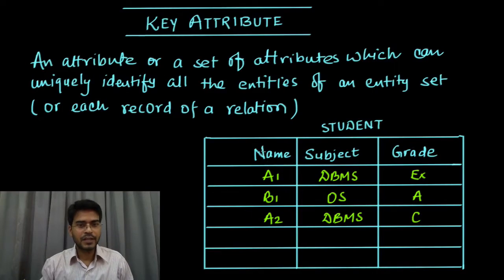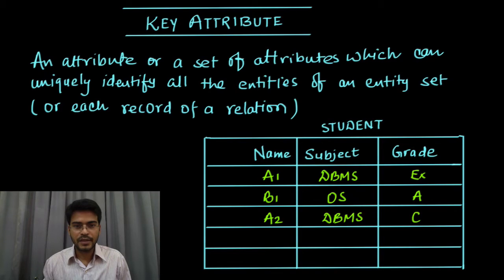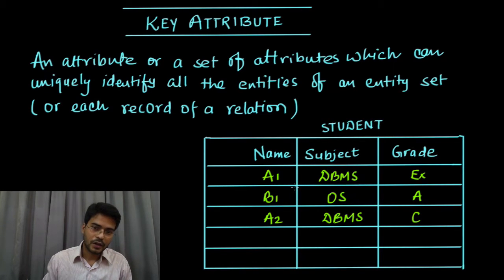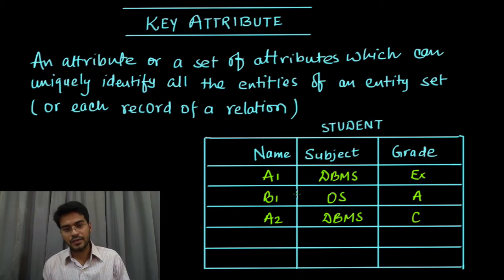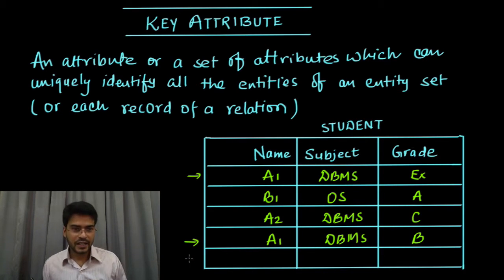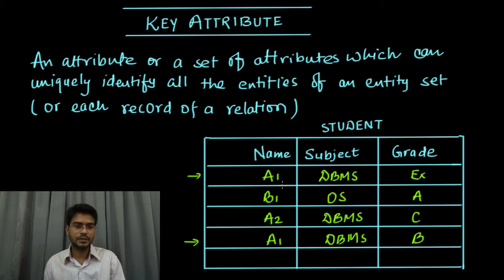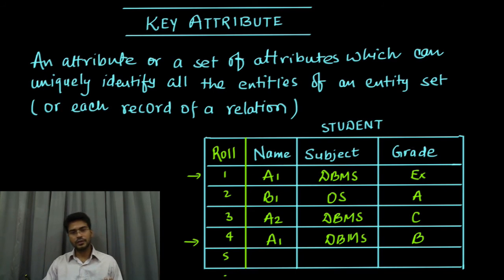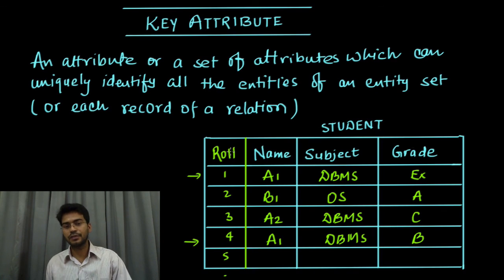key attribute in Database Management System